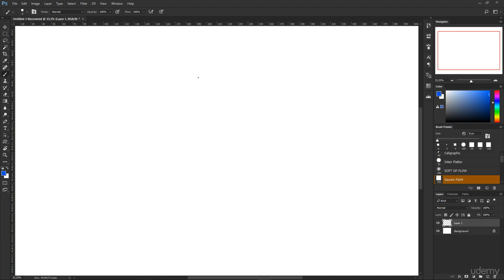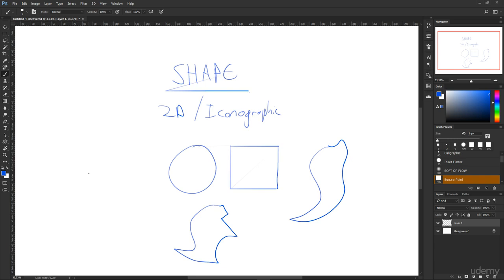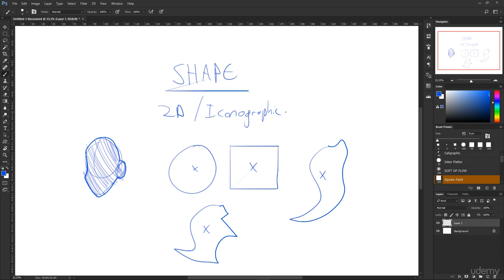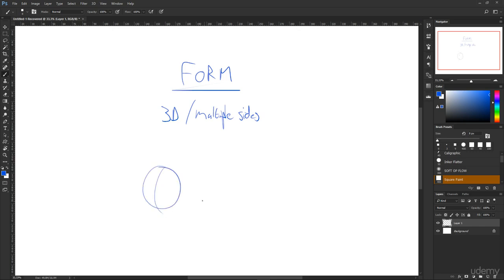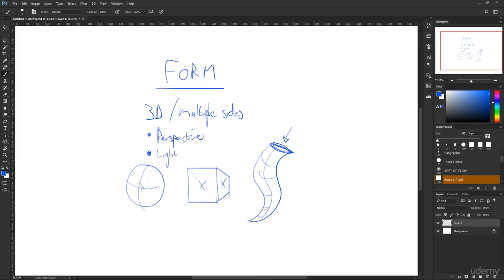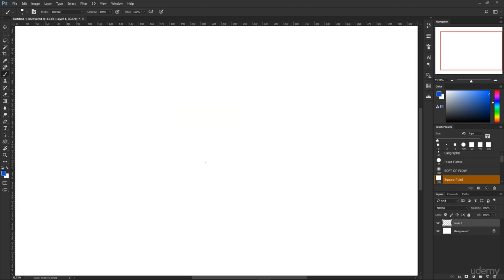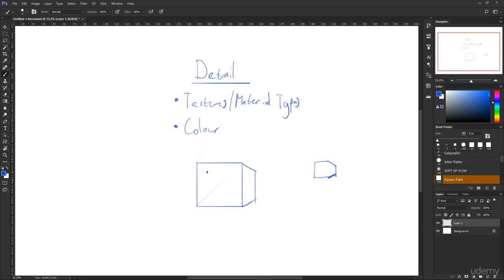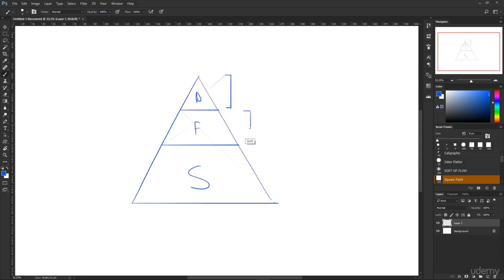2.1_The Basic Structure of Art and Drawing